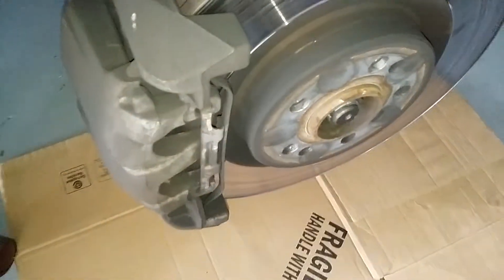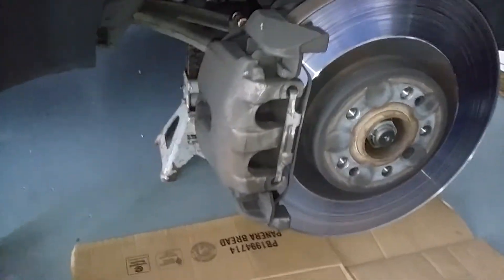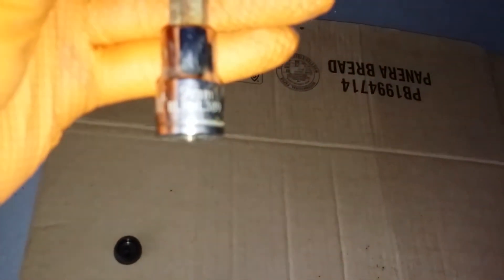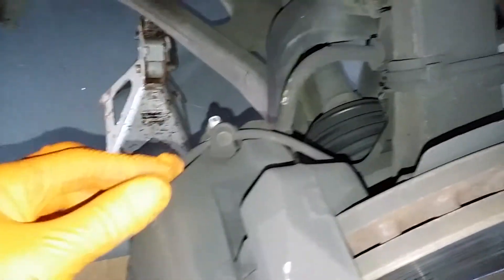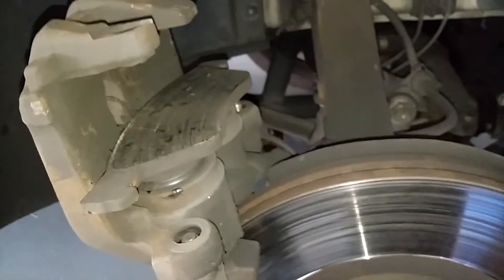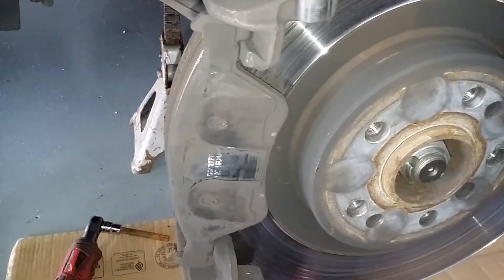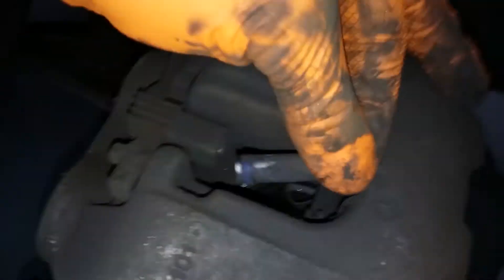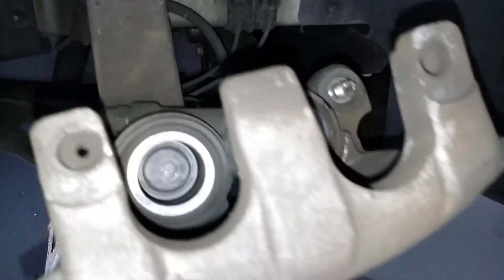GL450 FRONT BRAKE PADS AND SENSOR REPLACEMENT